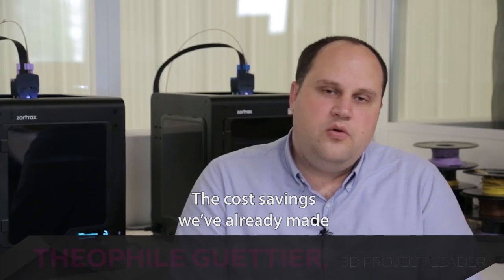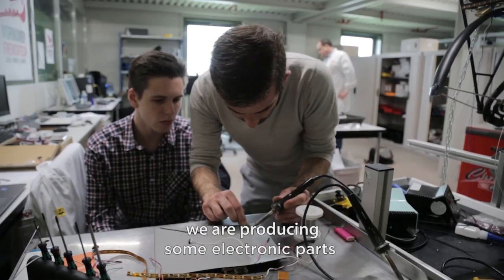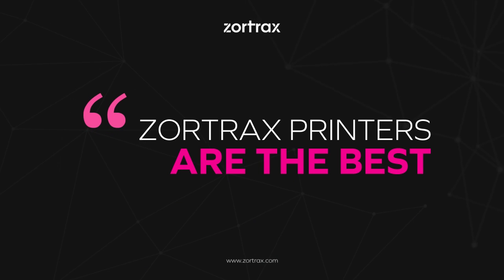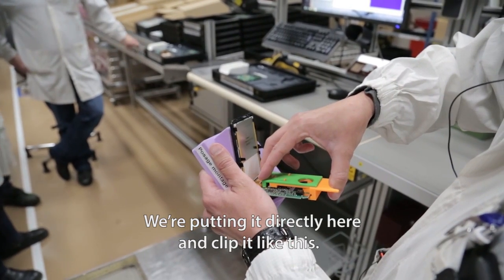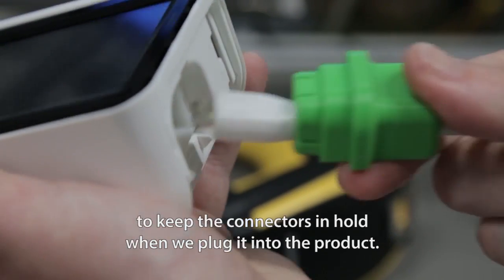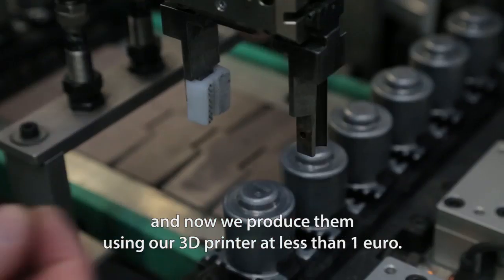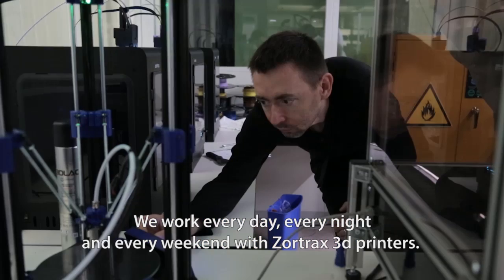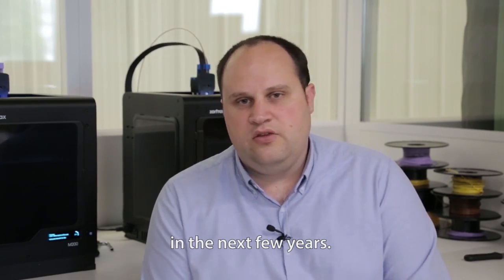Bosch implements Zortrax’s efficient 3D printing solutions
Bosch's plant in the French town of Mondeville saved at least 80 thousand euros over the past several months, thanks to the usage of Zortrax M200 3D printers. Engineers managed to improve the precision and quality of many time-consuming assembly processes.